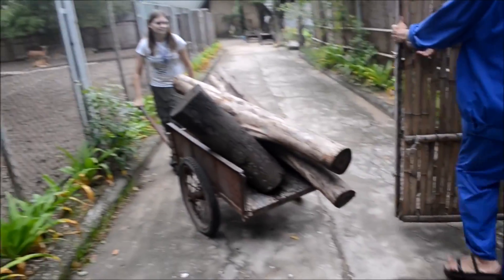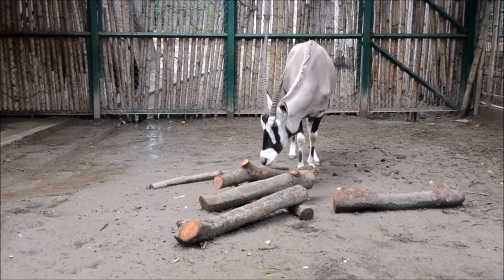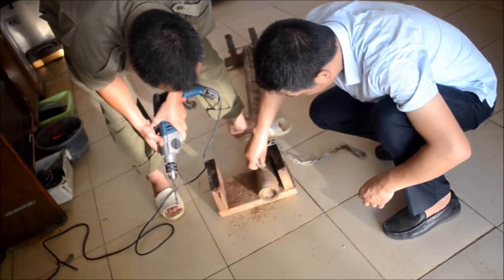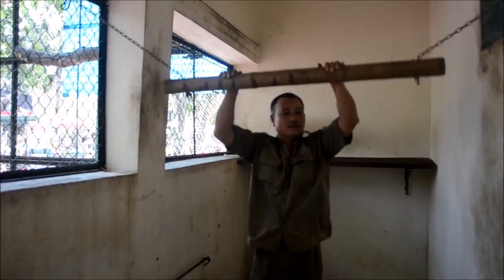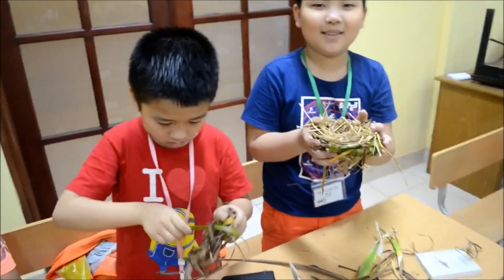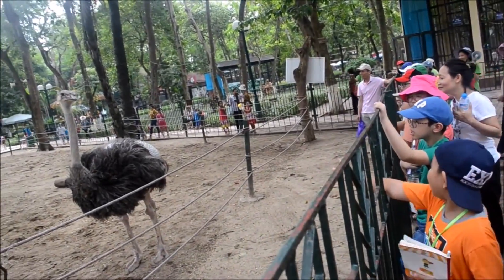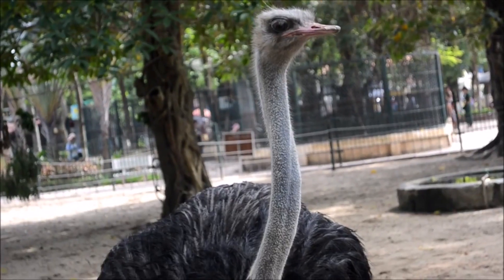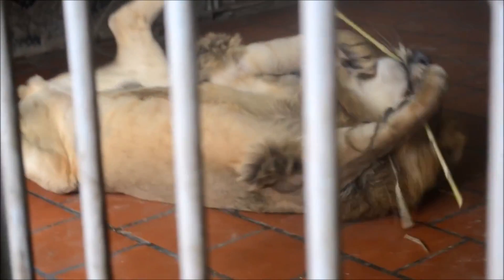Hanoi Zoo Vlog #3 - Making Progress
Sarah continues her quest to improve standards in Hanoi Zoo, Vietnam through education and enrichment tools.  This week she successfully introduces the zoo to best practices for Hoofstock animals and teaches local children about the joys of animal enrichment!

Yorkshire Wildlife Park Foundation are helping fund this ongoing work at Hanoi Zoo along with teams from FOUR PAWS UK and Animals Asia, who have visited the zoo on a regular basis to provide guidance and support to staff.  to donate and learn more. (Credit: Sarah Blake)

*Please note: Views expressed in this video are those of the individuals and not that of YWPF or other associate parties.